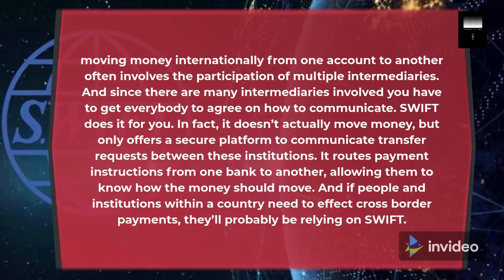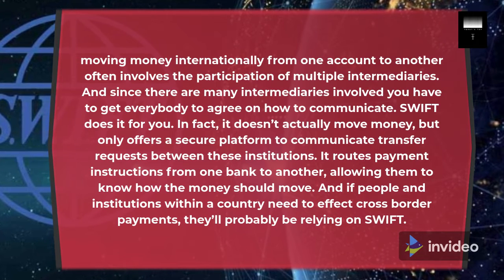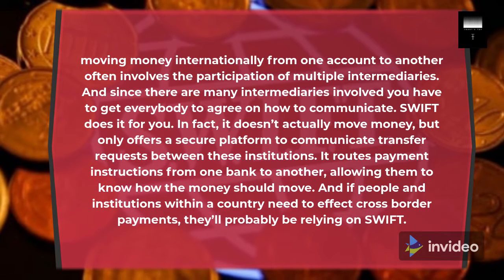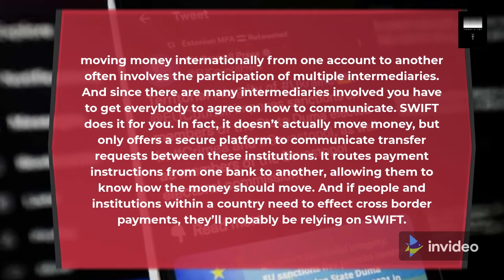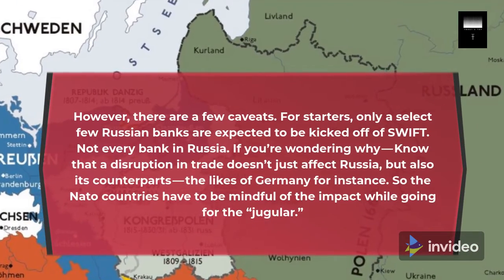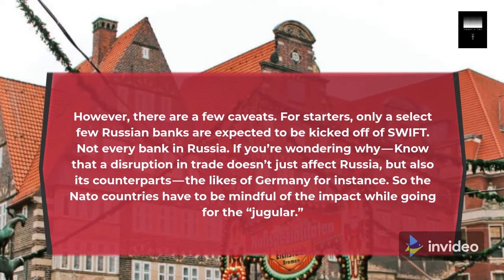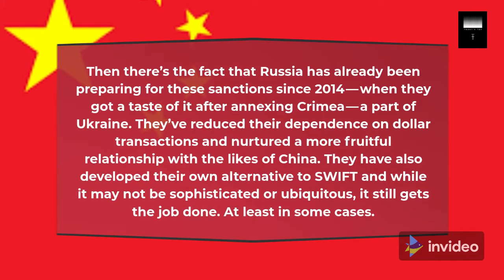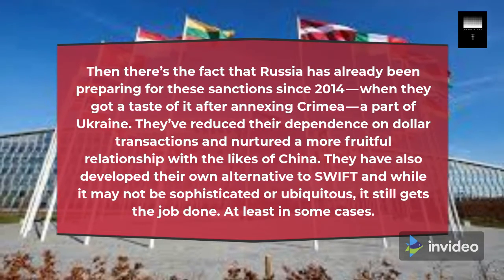Why is Russia being cut off from SWIFT?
In todays Top, we talk about SWIFT and see why removing a country from the messaging platform can be so devastating.